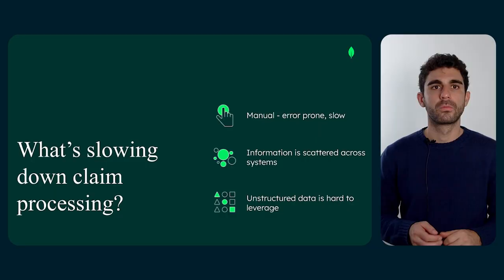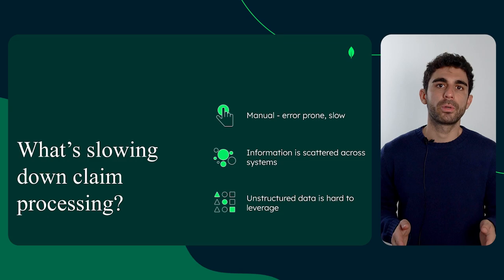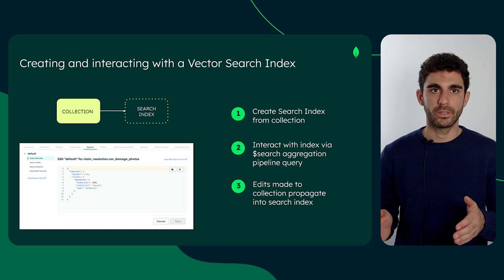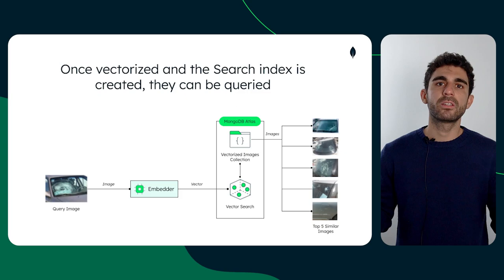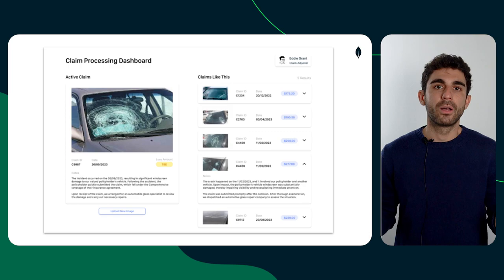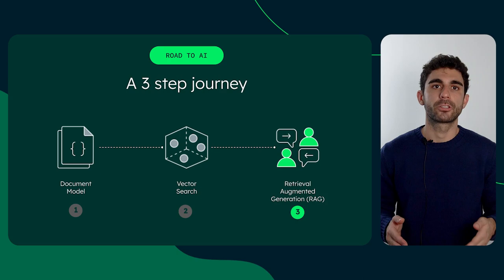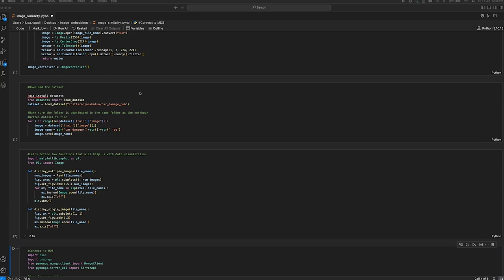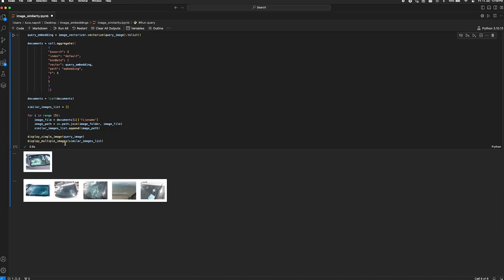AI & Vectors: Transforming Insurance Claims Processing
MongoDB Industry Solutions insurance consultant, Luca Napoli, showcases how MongoDB turbocharges the process of building semantic search and AI-powered applications, empowering insurers to quickly build applications that take advantage of the value that your vast troves of data have with Vector Search.